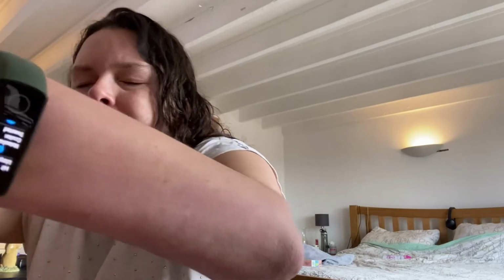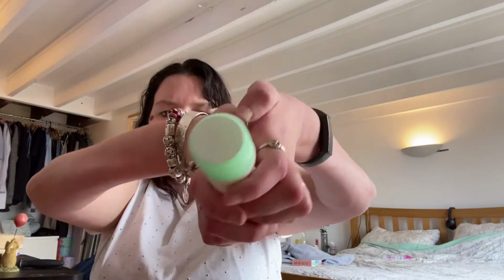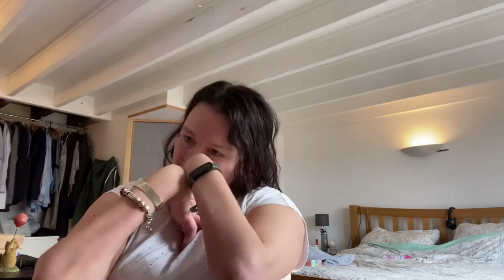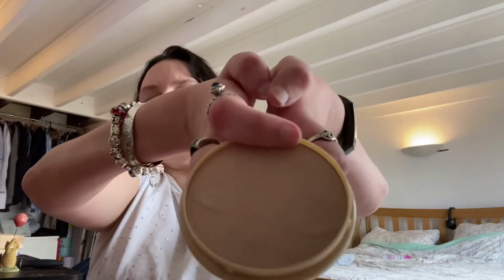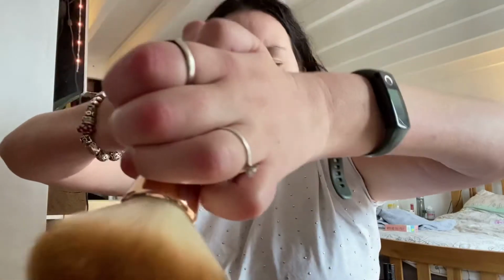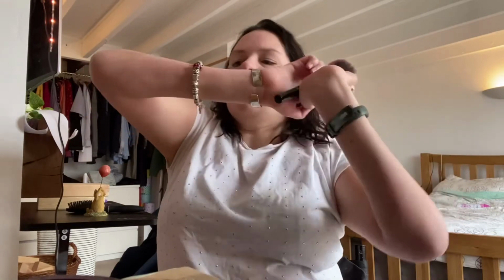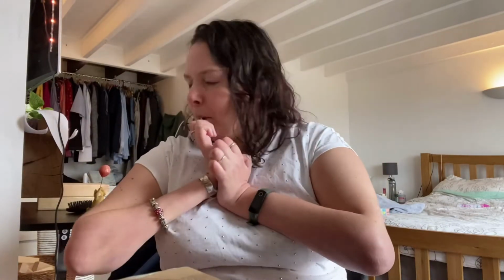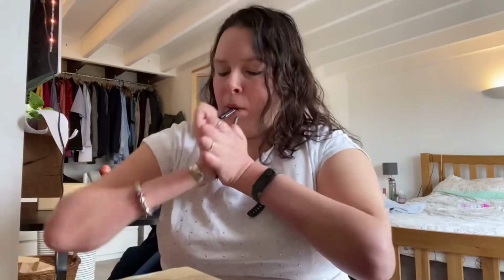LOCKDOWN MAKE UP ROUTINE WITH A DISABILITY!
I have a severe disability (CMT disease) which means I cannot use my hands like other people.
Here's an updated make up routine showing what products I use and how I apply them.